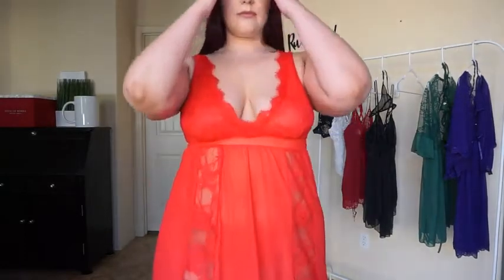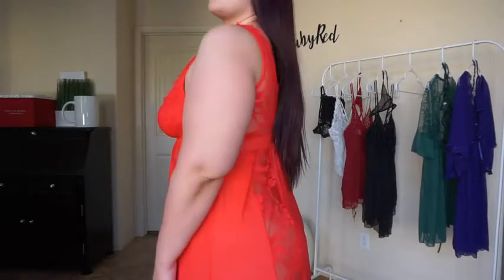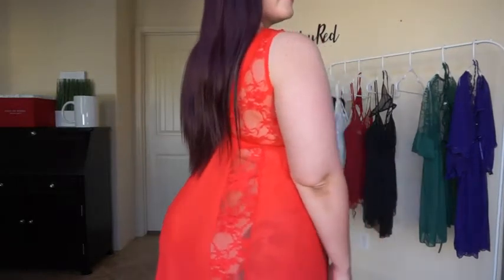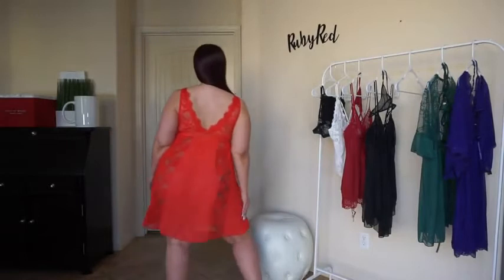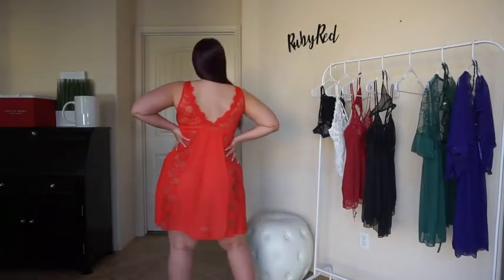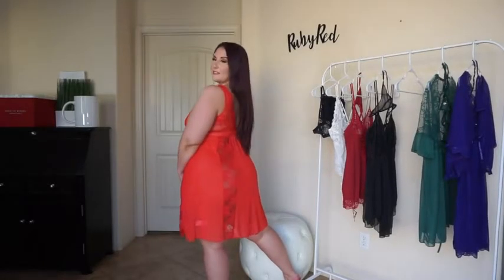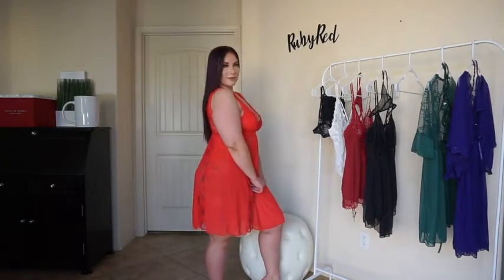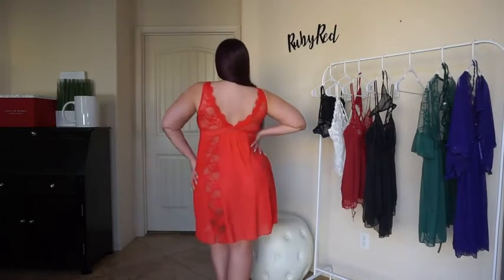Babydoll Lingerie for Women Sexy Nightgowns for Bride Lace Chemise Lingerie Nighty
80% polyester
Women's long lace nightgowns, a perfect gift for Valentine's day. Soft and breathable fabrics, 80% Polyester and 20% Cotton. Your optimum option of a gown.
This lace nightgown features a breathtaking V neck and a very seductive V back. Brimmed with scalloped eyelash trims and highlights in its long hemline style.
This lingerie gown caters all body shapes' needs. Whether you are petite or large-breasted, it covers all you don't want to show and perfectly show off your feminine curves. So click to choose a size and color that you favor the most, and enjoy this pretty nightgown in daily wear of your life, spending good times with your lover.
Dressup tips: Add a bra cover to best show off your upper curves and body shapes. For a dynamic effect of it on, please check the last video of each color size.